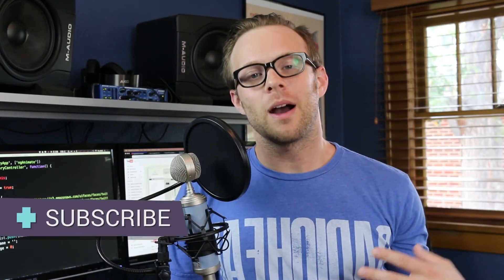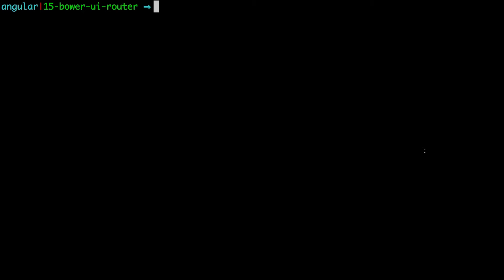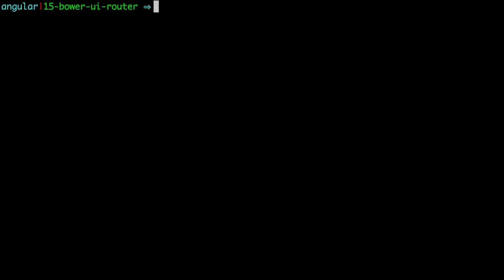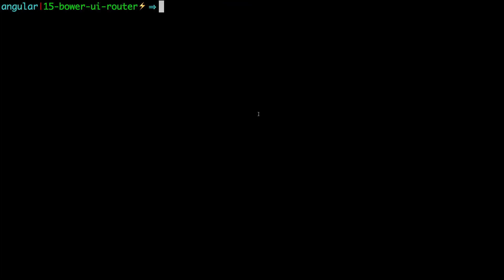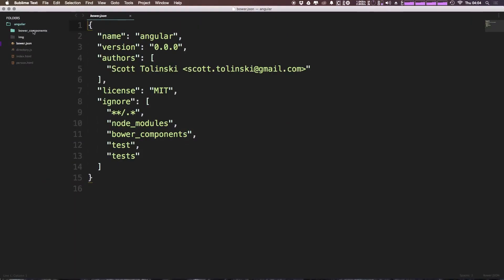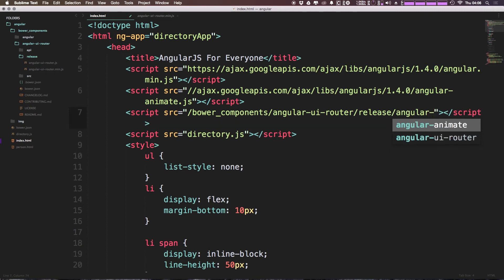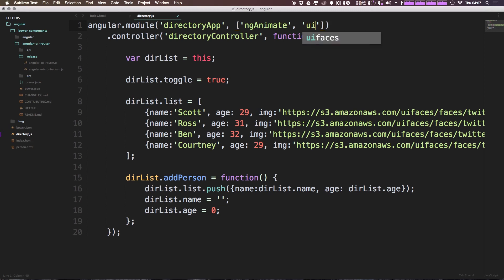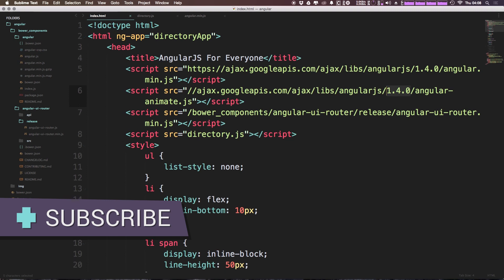AngularJS For Everyone Tutorial #15 - Adding Modules With Bower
Here I show you how you can add a module easily with Bower. In this video we add UI-Router.

HTML is great for declaring static documents, but it falters when we try to use it for declaring dynamic views in web-applications. AngularJS lets you extend HTML vocabulary for your application. The resulting environment is extraordinarily expressive, readable, and quick to develop.